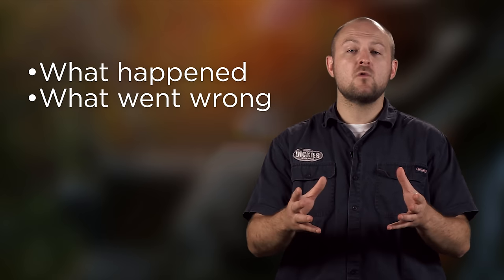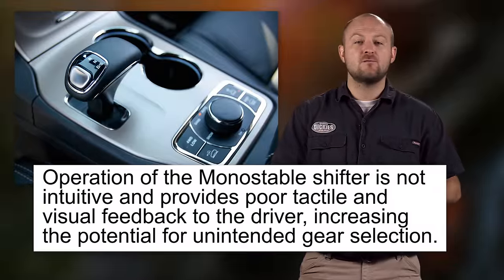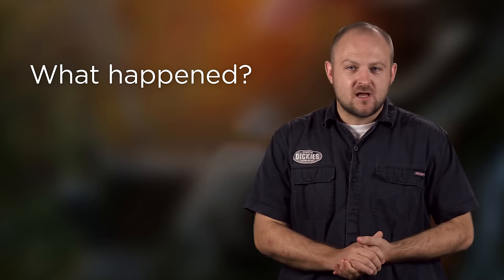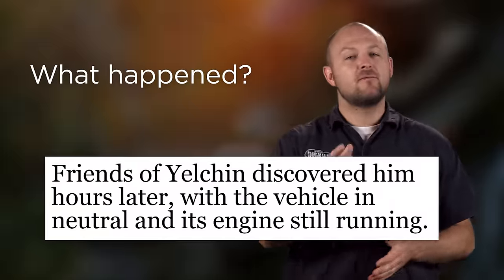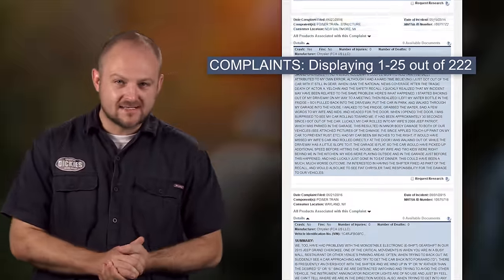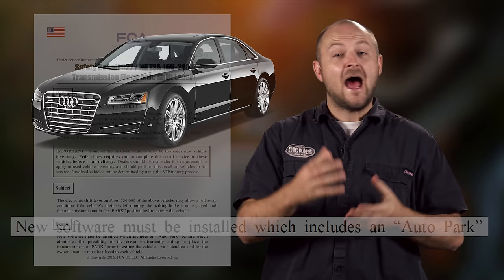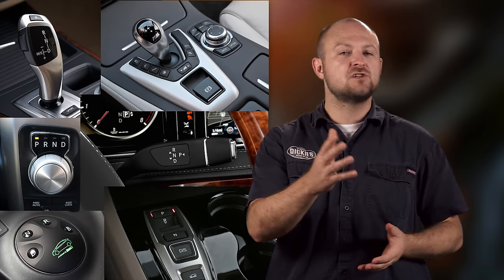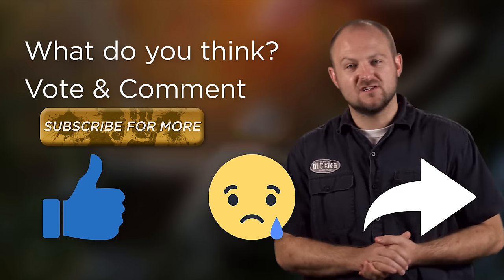How Anton Yelchin was Killed: An Explanation of Jeep's Confusing Shifter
Based on the information we have right now, we cover what happened to Anton Yelchin, what went wrong, and what Jeep and FCA is going to do about this confusing shifter

Read all the complaints filed with the NHTSA at this link, then click on the "complaints" tab.